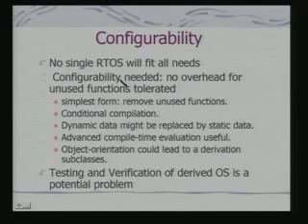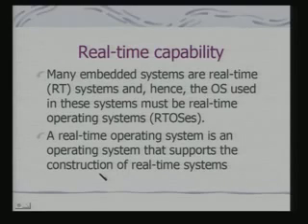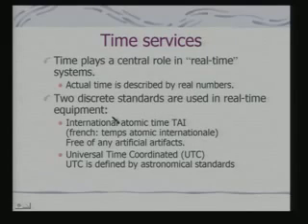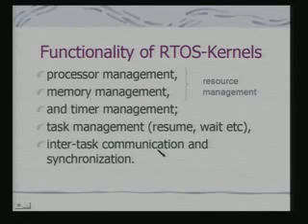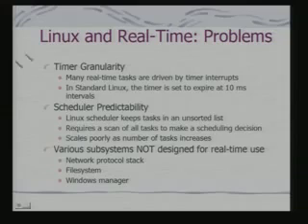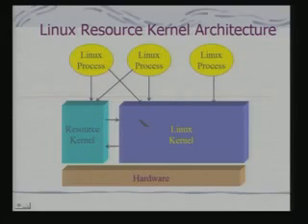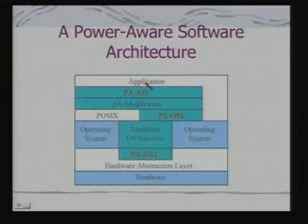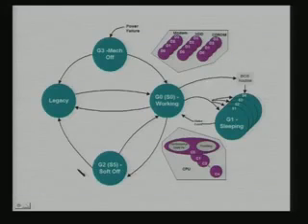lecture 23 embedded os